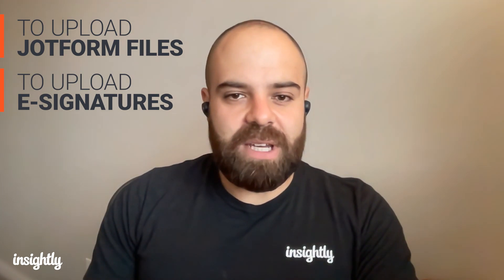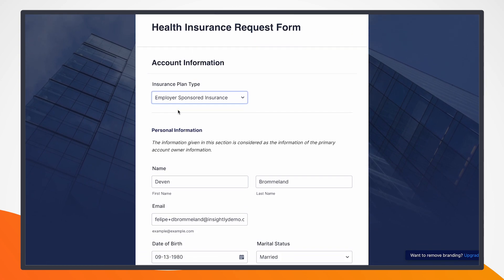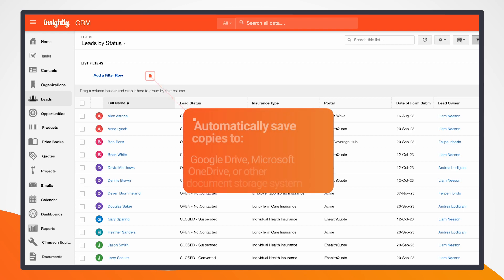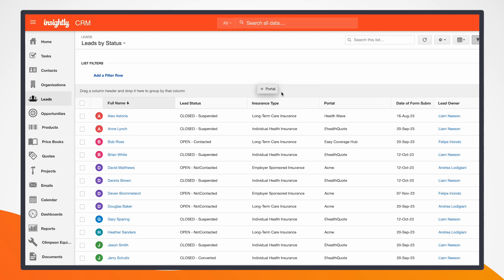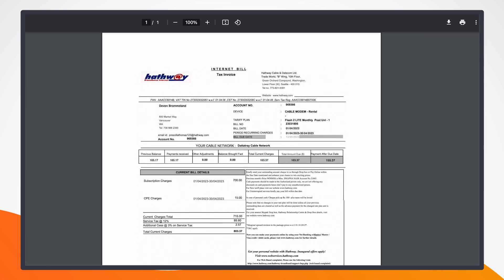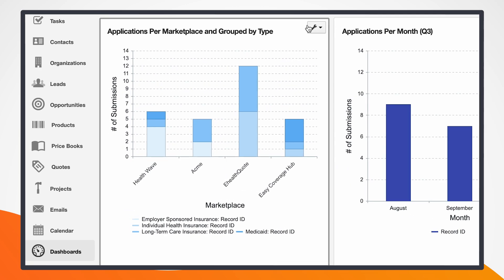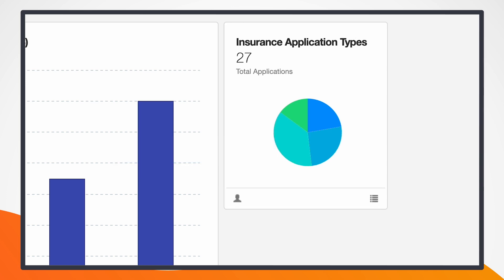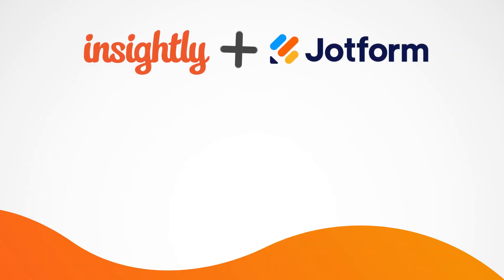Insightly CRM x Jotform Online Form Builder — AppConnect Integration Demo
If you use an online form builder like Jotform, manually transferring the collected data into your CRM can be time-consuming.

Integrating a CRM like Insightly with a form builder like Jotform streamlines data collection by automatically syncing customer information captured through forms directly into the CRM, reducing manual data entry and minimizing errors.

In this demo video, Insightly sales engineer Felipe will demonstrate just how easy it is to upload files and signed forms directly to Insightly CRM from jotform.

Want to learn more or dive deeper with specific features for your growing business? Request a free, personalized demo with the Insightly team